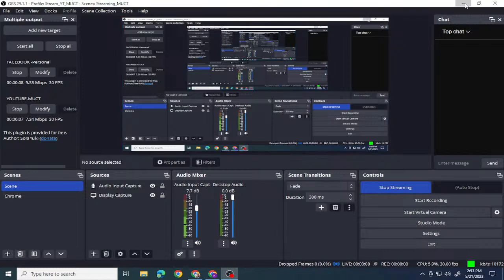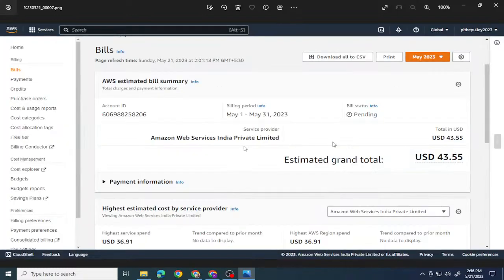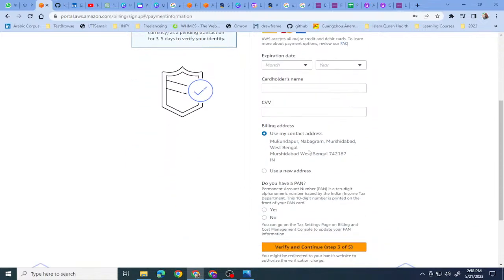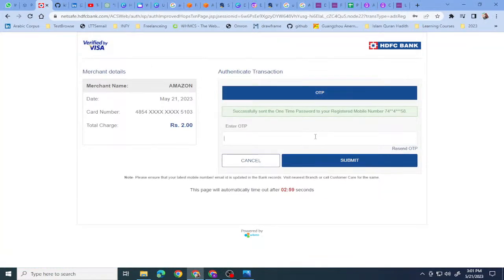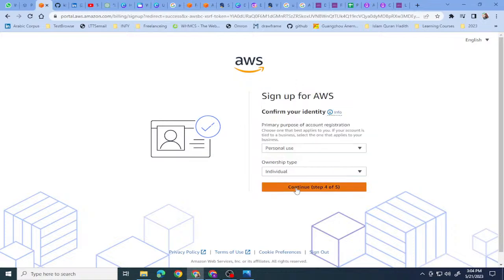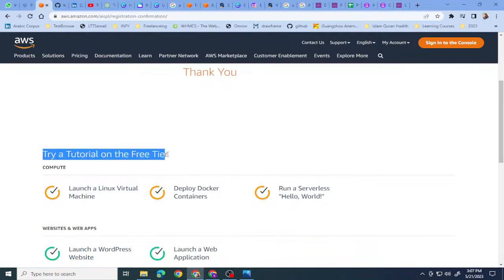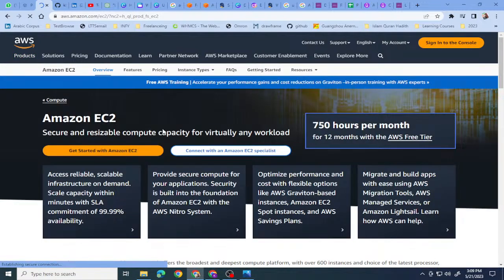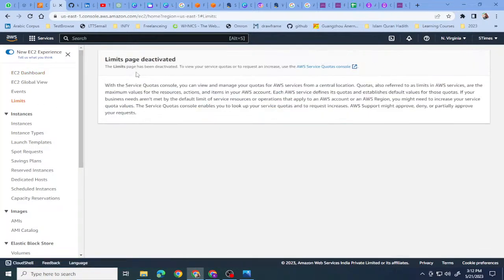Signup AWS and use services for 12 months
AWS sign up and start free services for 12 months.